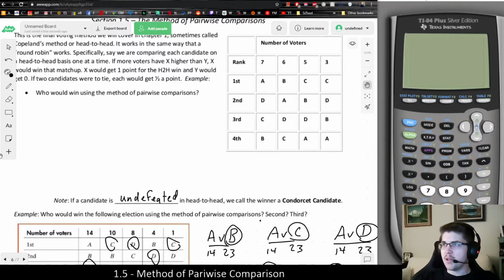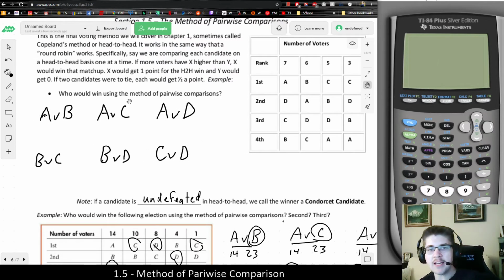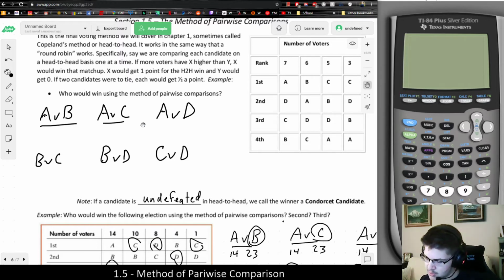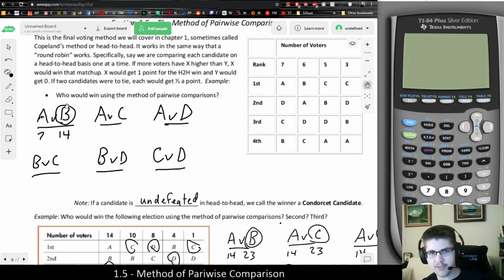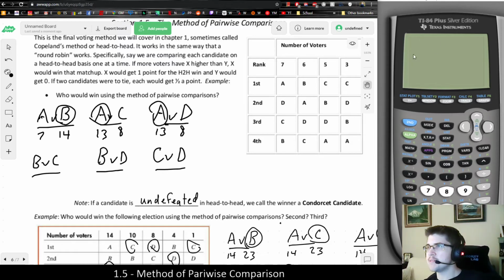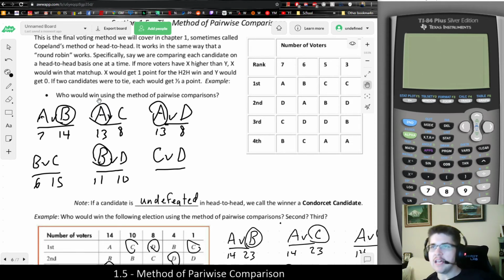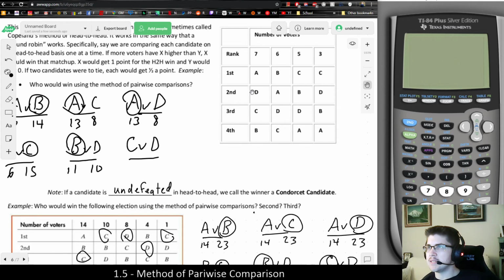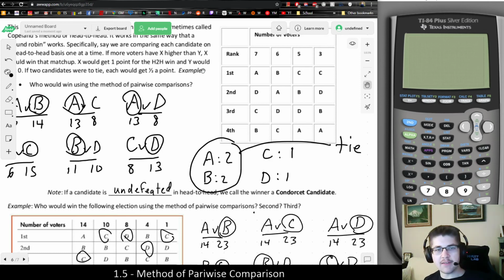[Math 3003] The Method of Pairwise Comparison (example 2)